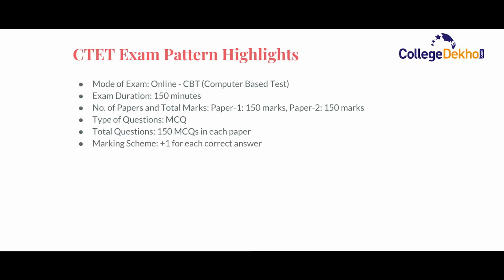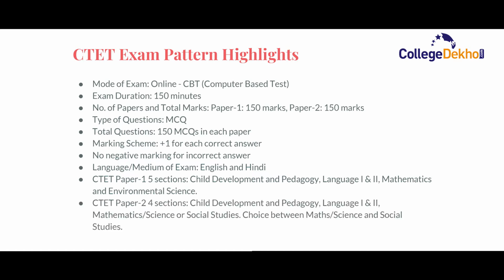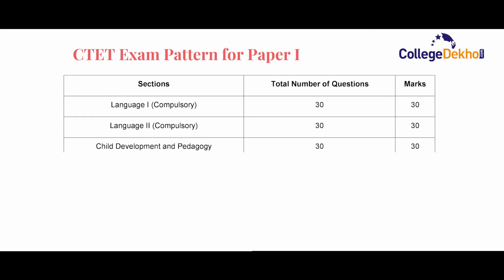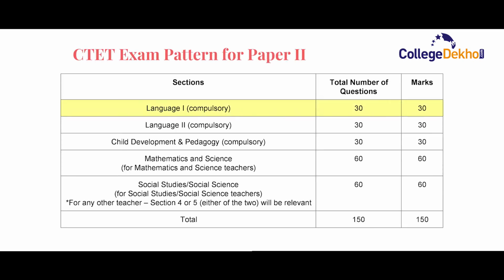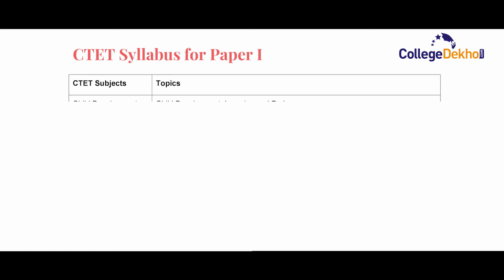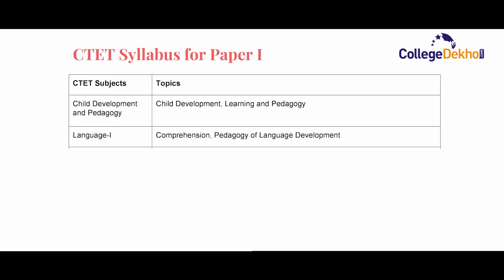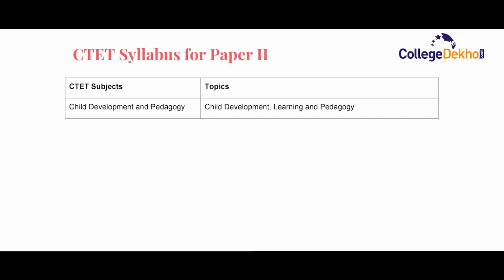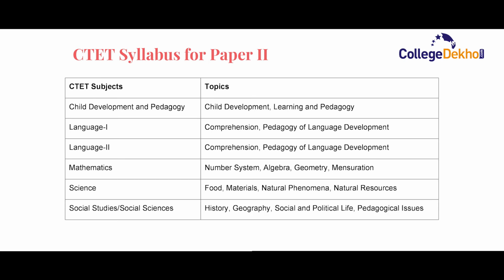CTET Exam Pattern and Syllabus | Check Details Here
Students preparing for CTET 2022 scheduled to be held in the month of December 2022 must have accurate knowledge of the exam pattern and syllabus. With of CTET exam pattern, candidates will get an idea about the weightage of the topics based on which they can easily prepare the preparation plan. The detailed syllabus is also very helpful in utilising the time properly and picking up only those topics that will be asked in the paper.